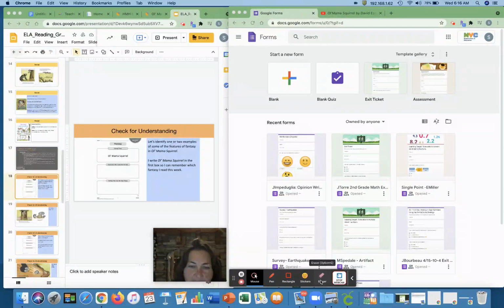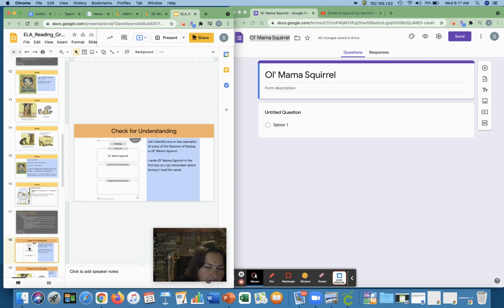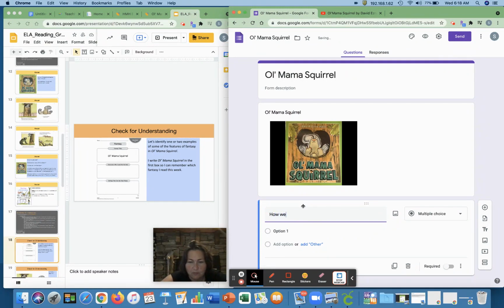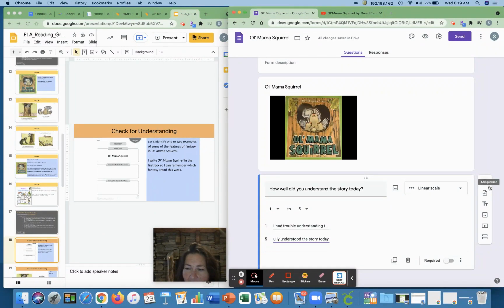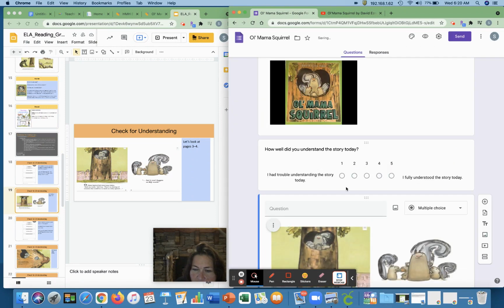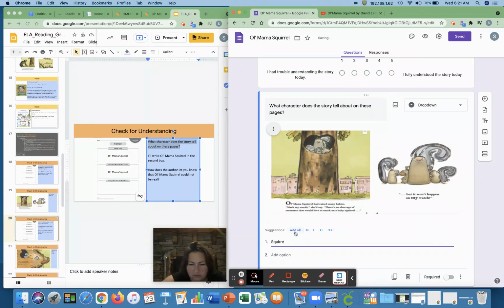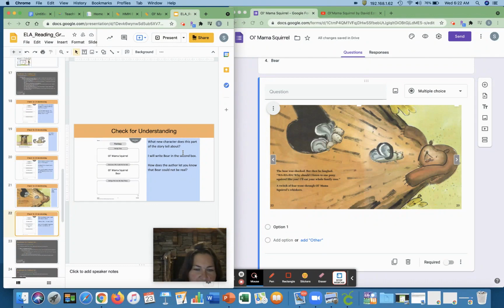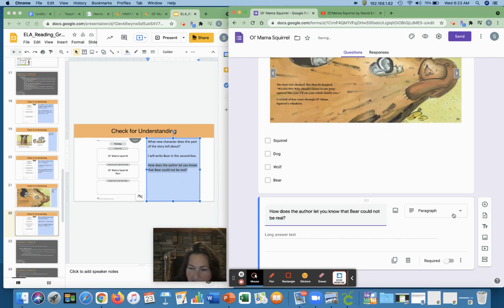ELA_Reading_Grade1_Module12_Week3_Lesson11_Plan 1 of 3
How can we practice analyzing genre characteristics of fantasy?